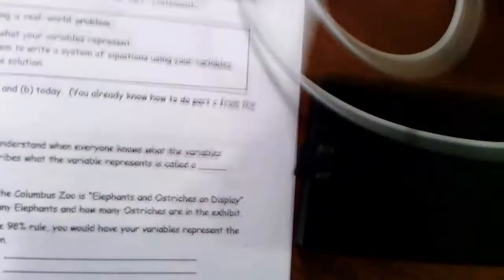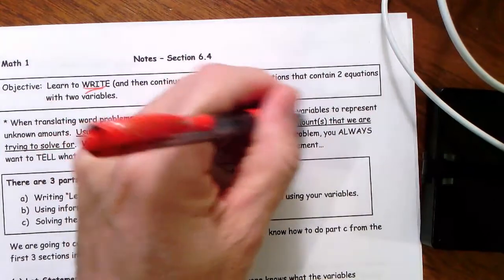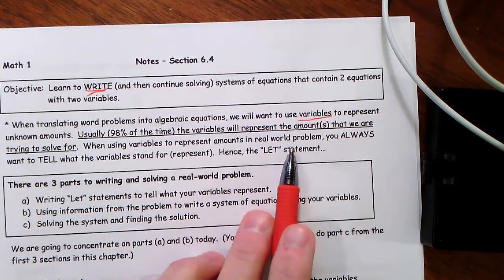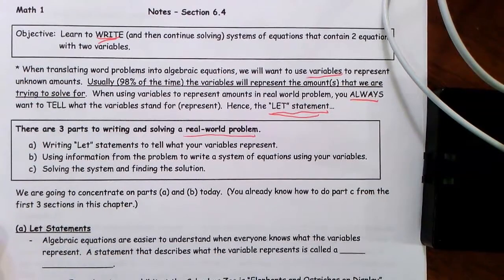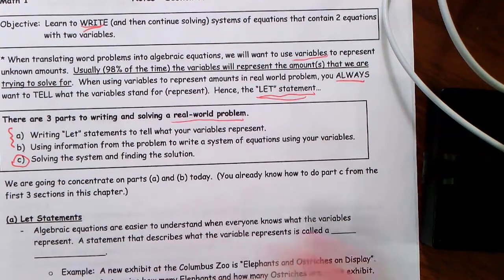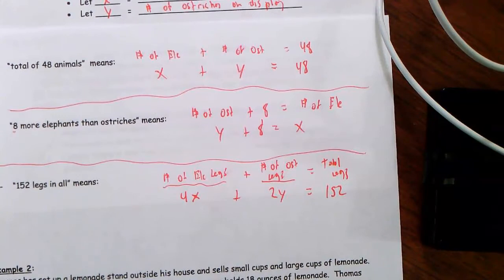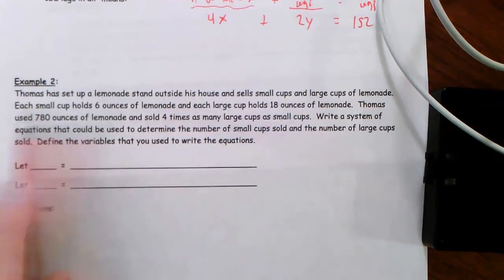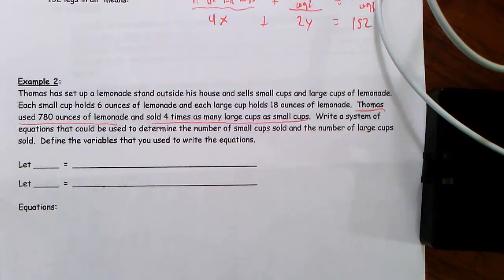Math 1 - Notes - Section 6.4